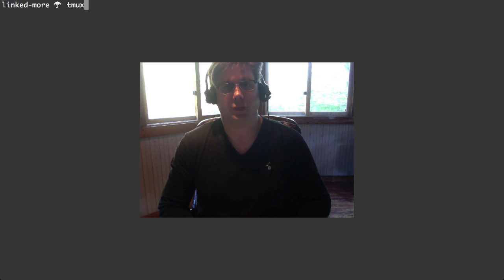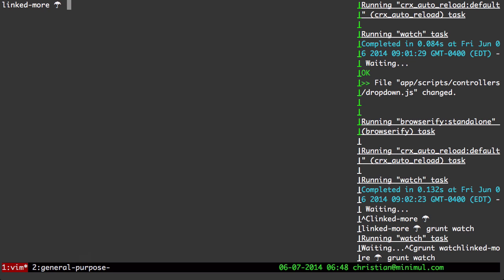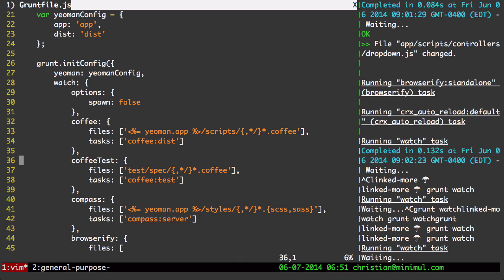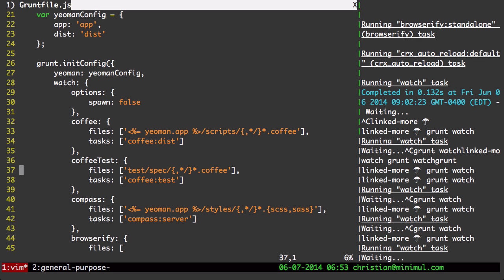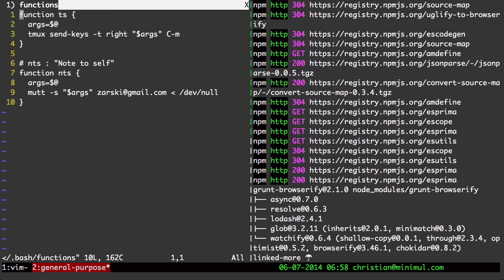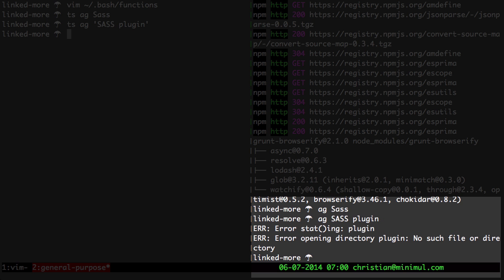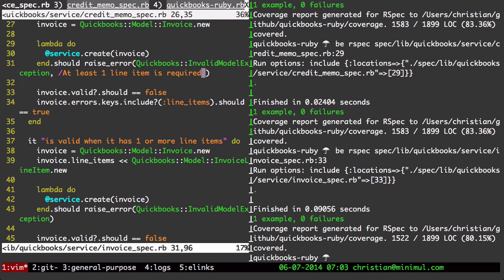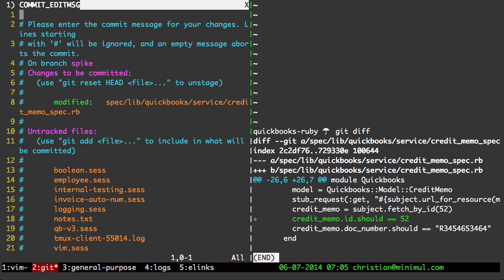Increased developer productivity with Tmux Part 5: The send-keys command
Leverage the Tmux terminal multiplexer to help you manage your console-based tools, commands, editors, browsers, and services.